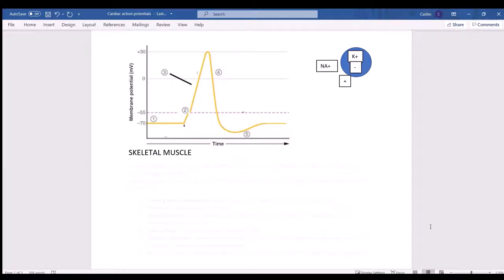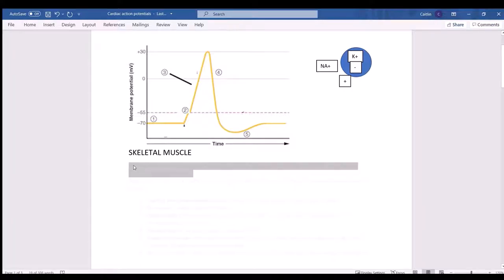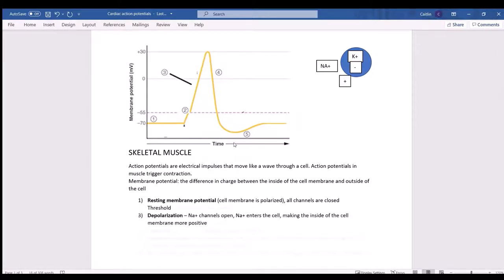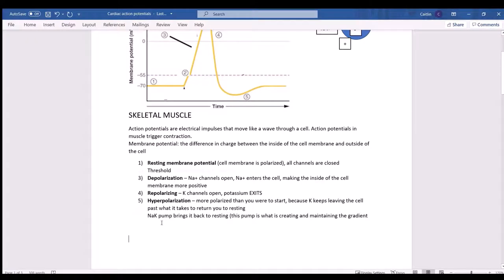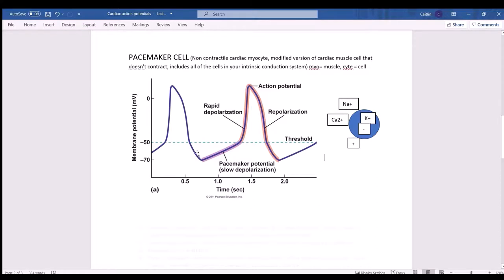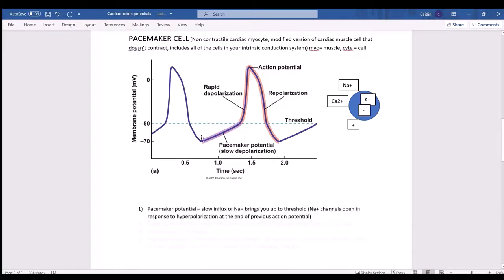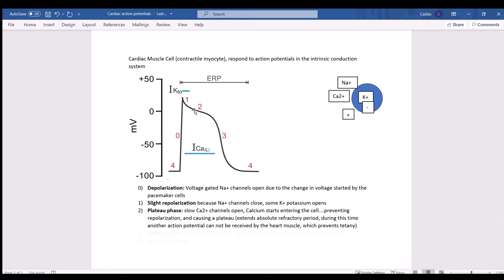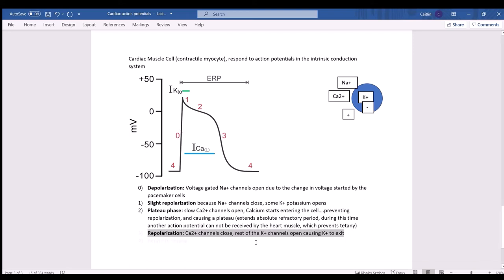Action Potentials: Skeletal Muscle vs Pacemaker vs Cardiac Muscle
During the first 7 minutes of this video I describe the basics of an action potential using skeletal muscle as an example, I then compare it to the action potential as seen in a non-contractile cardiac myocyte (pacemaker cell) and then lastly a regular cardiac muscle cell.